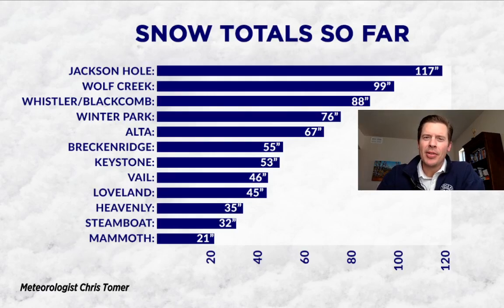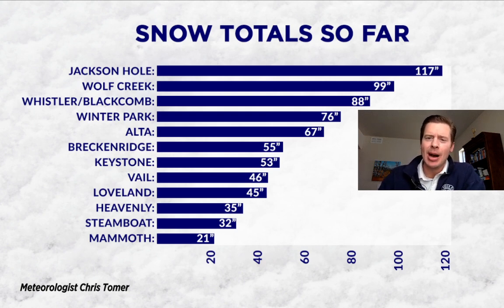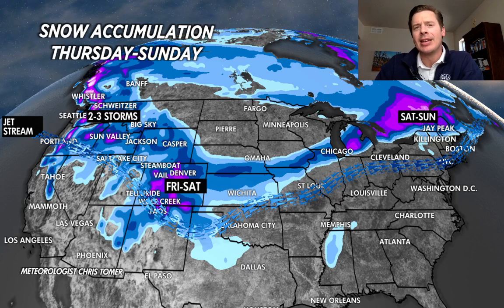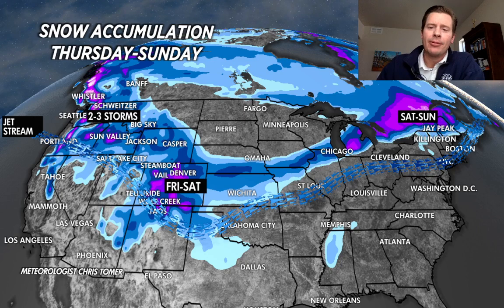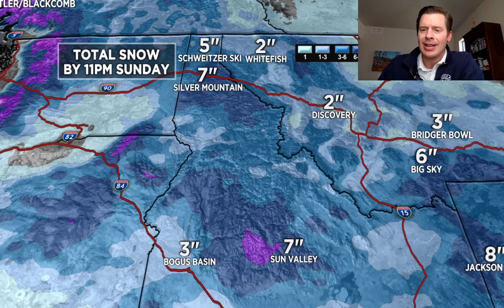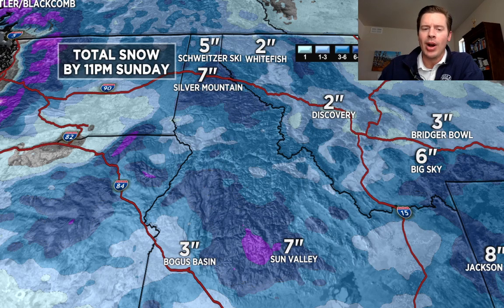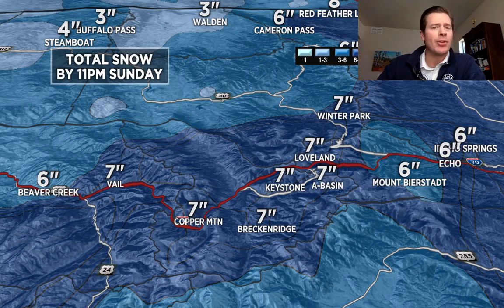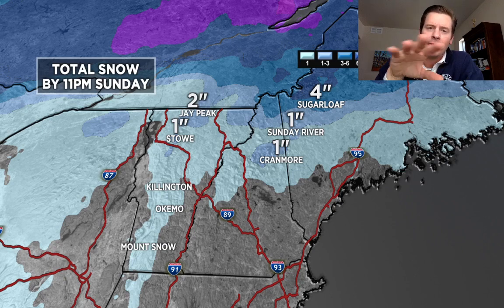Snow Before You Go: Storms Bring Snow to the West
Meteorologist Chris Tomer gives the scoop on ski conditions for 12/10-13/2020.